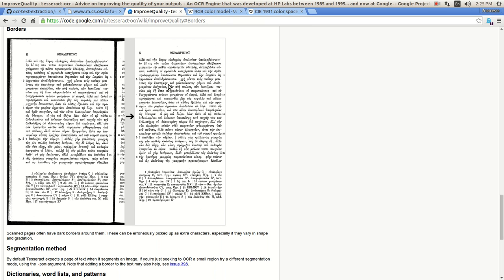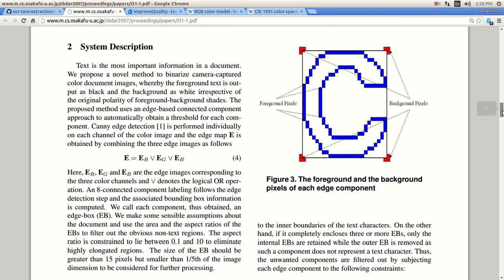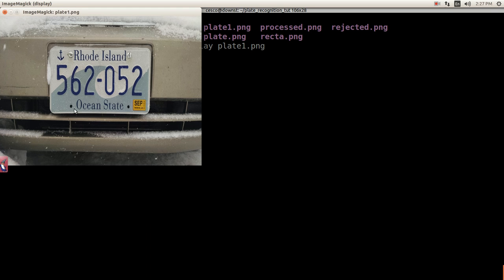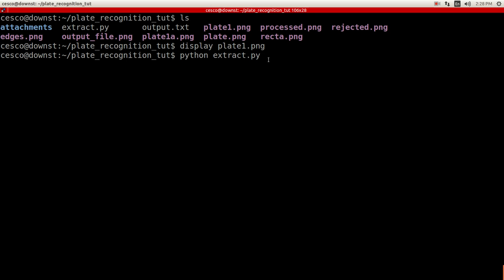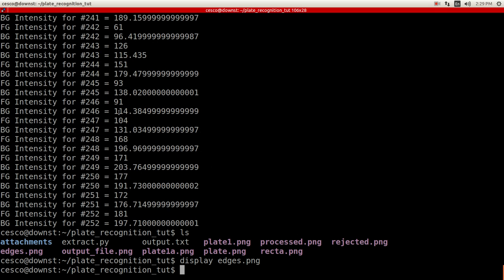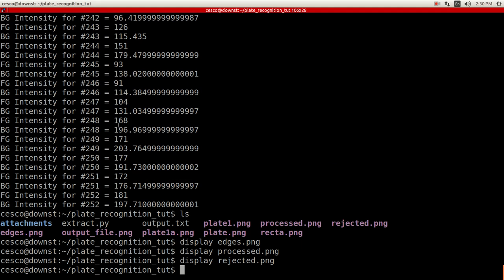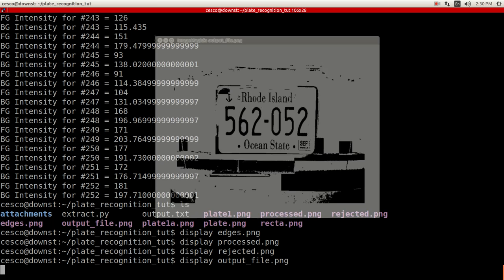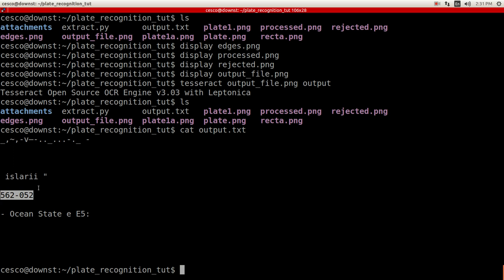License Plate Recognition with OpenCV 3 : OCR License Plate Recognition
In this tutorial I show how to use the Tesseract - Optical Character Recognition (OCR) in conjunction with the OpenCV library to detect text on a license plate recognition application.

Tesseract is an optical character recognition engine for various operating systems. Tesseract is considered one of the most accurate open source OCR engines currently available.

The Tesseract engine was originally developed as proprietary software at Hewlett Packard labs in Bristol, England and Greeley, Colorado between 1985 and 1994, with some more changes made in 1996 to port to Windows, and some migration from C to C++ in 1998. A lot of the code was written in C, and then some more was written in C++. Since then all the code has been converted to at least compile with a C++ compiler. Very little work was done in the following decade. It was then released as open source in 2005 by Hewlett Packard and the University of Nevada, Las Vegas (UNLV).

OpenCV was built to provide a common infrastructure for computer vision applications and to accelerate the use of machine perception in the commercial products. Being a BSD-licensed product, OpenCV makes it easy for businesses to utilize and modify the code.